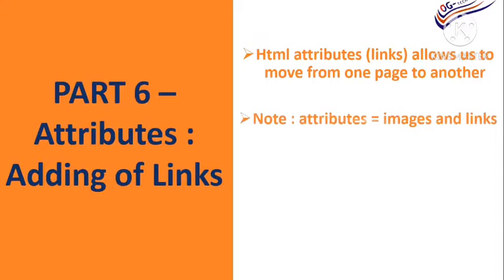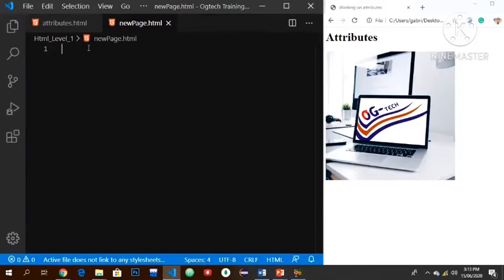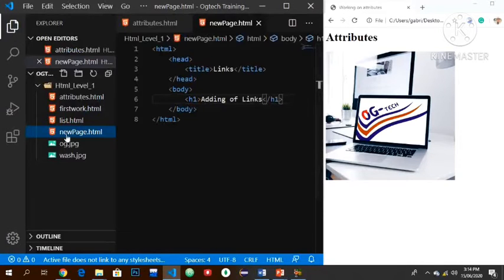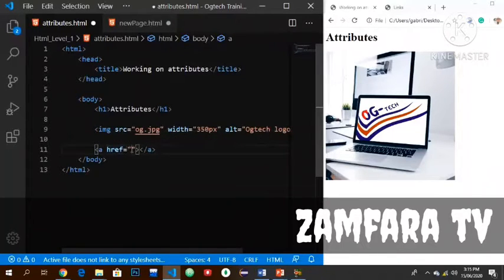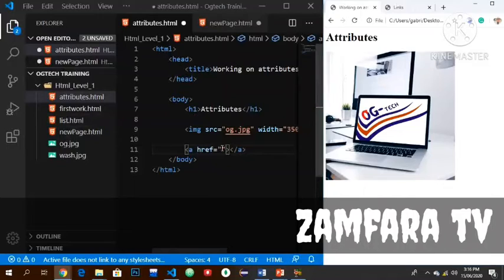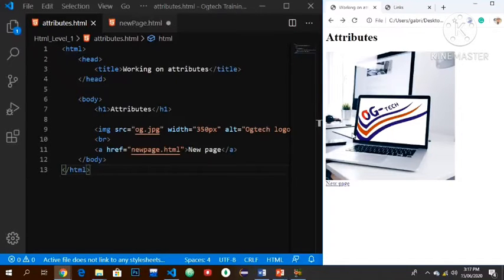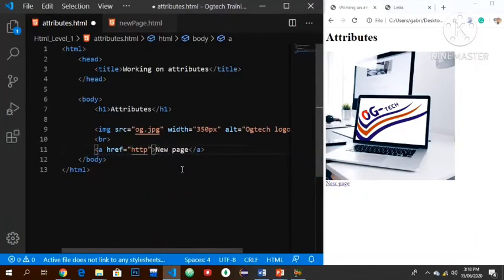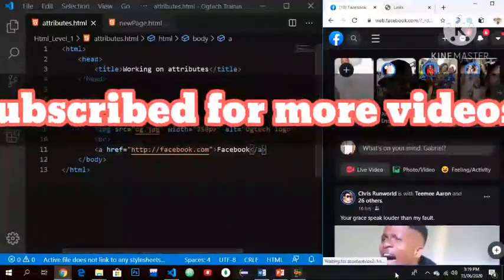HTML LEVEL (1) PART (6) AVAILABLE ON ANDROID AND PC GOOD CODE WEBSITE BUILDER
Muna godiya da ziyartar wannan tasha tamu kuci gaba da bibiyar mu a wannan tasha domin samun sabbin shirye shiryen mu. idan yanzu ne farkon zuwanka a wannan tasha akwai guri da aka rubuta subscribed ka danna muna subscribed mungode.